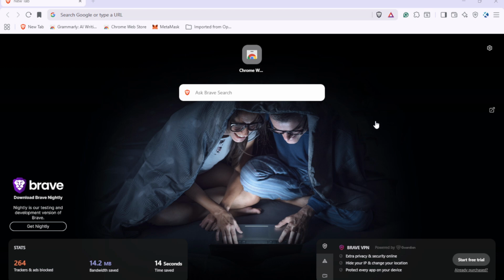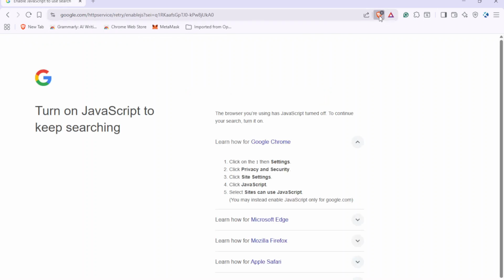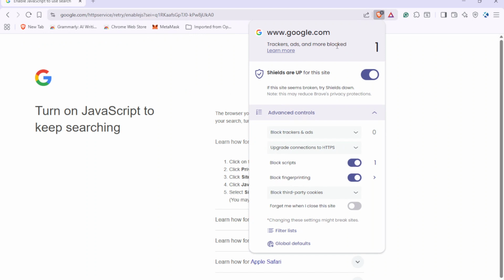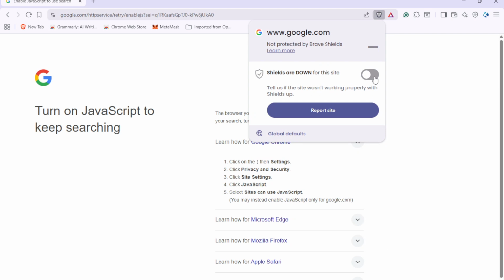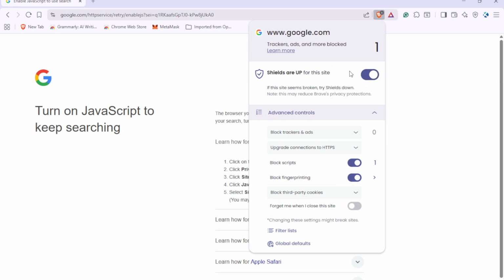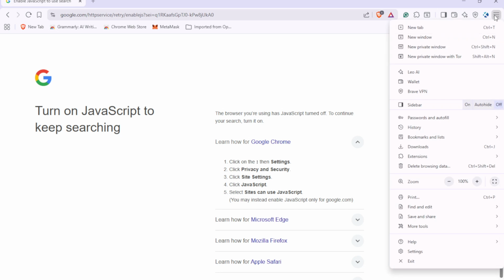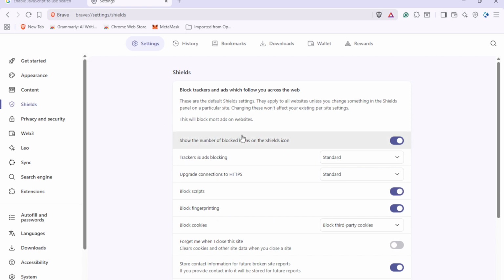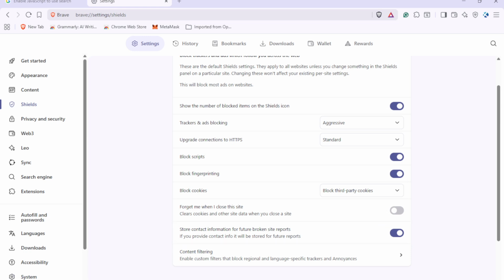Turn Off Brave Ads in Brave Browser [2025 Guide]